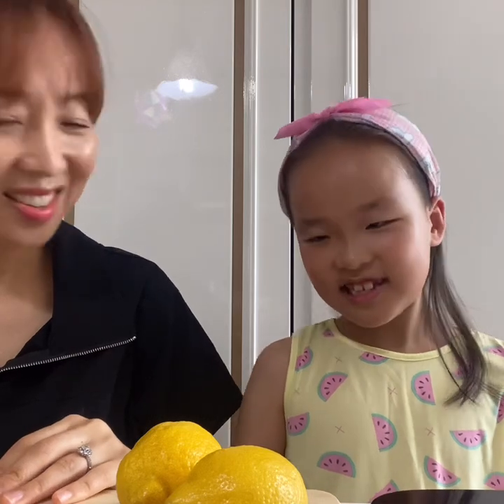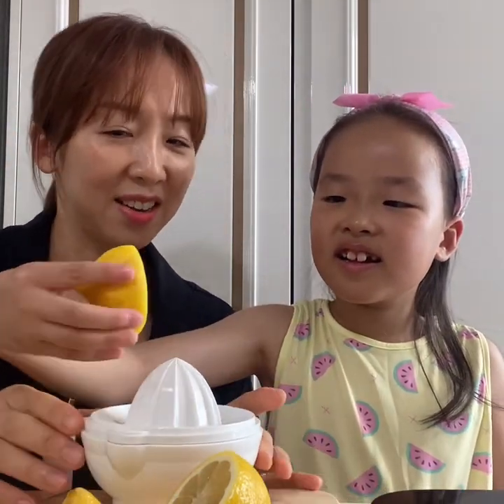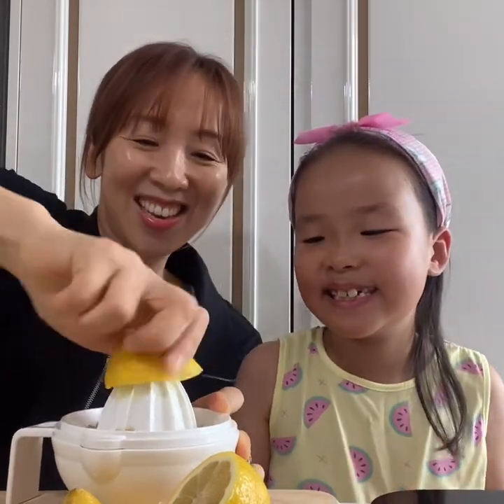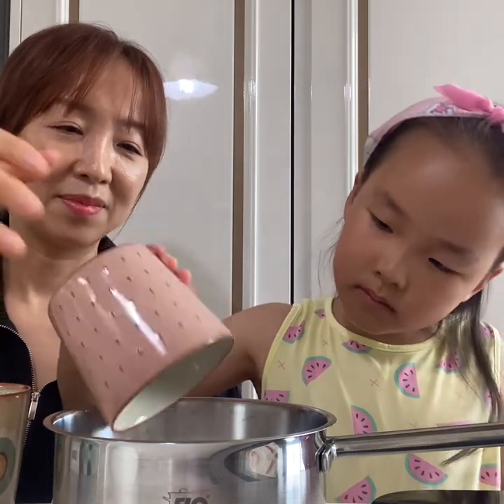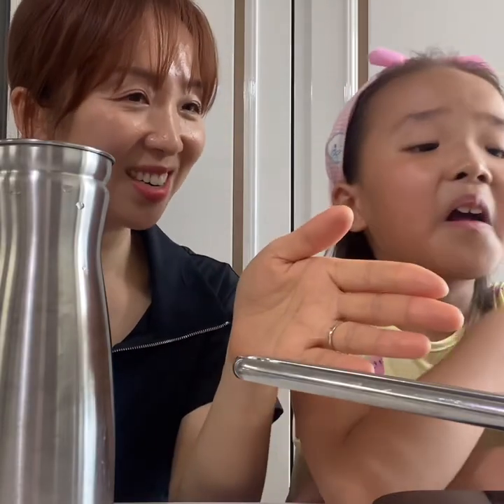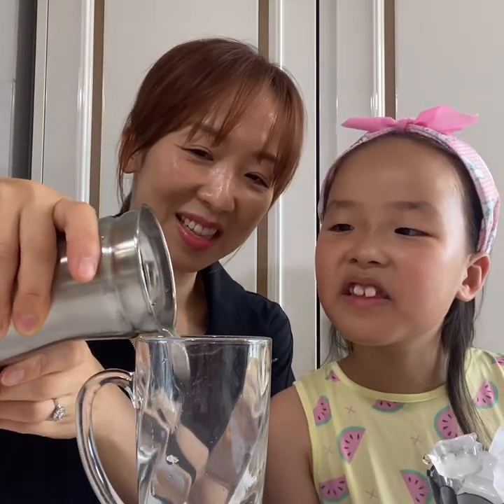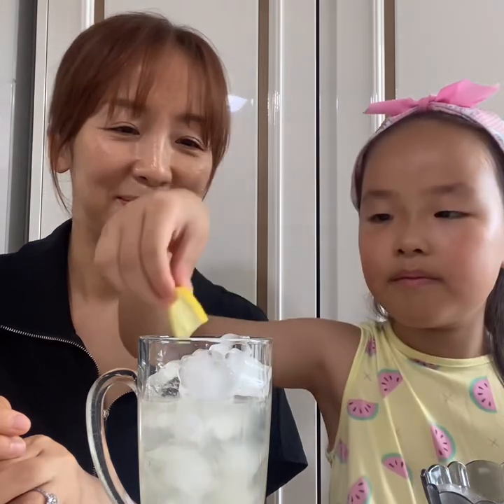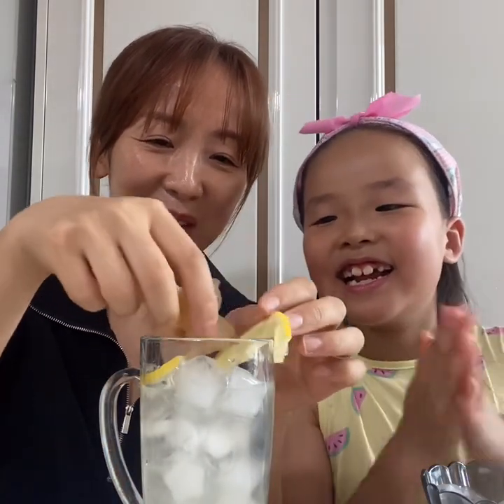How to make lemonade